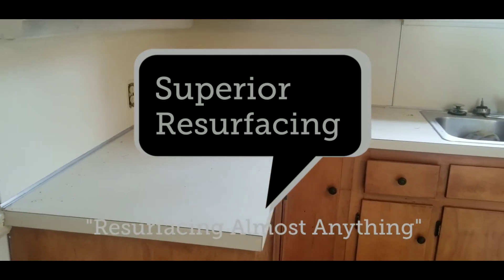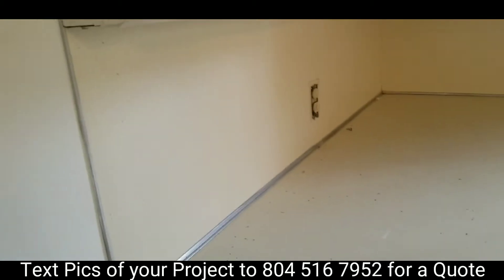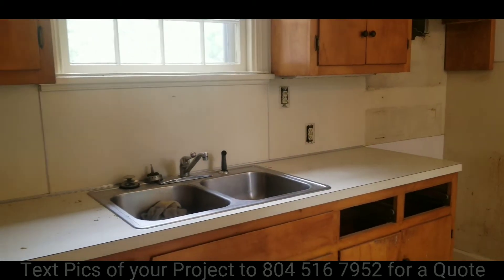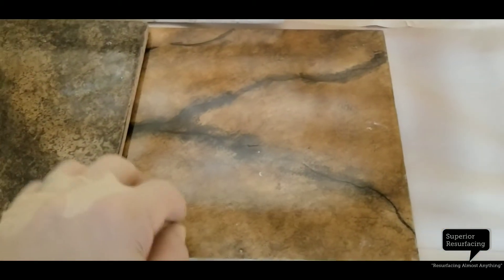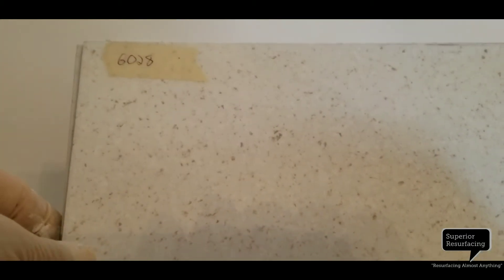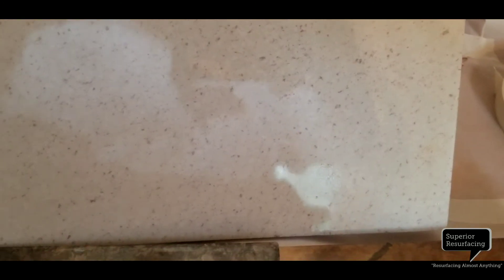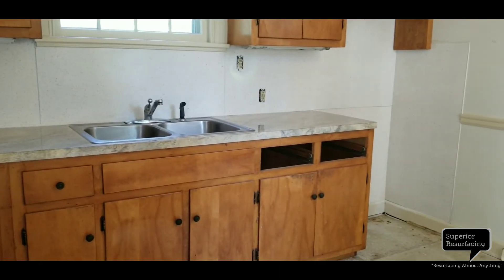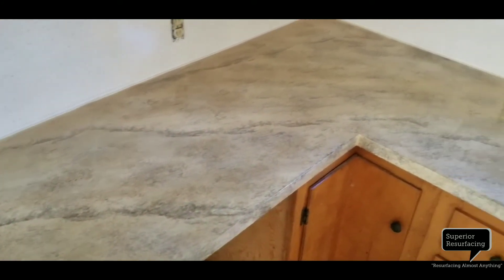Countertop Resurfacing in Ashland VA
Countertop Resurfacing in Ashland Va. Want a quote? Text pics of your countertops ro 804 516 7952.